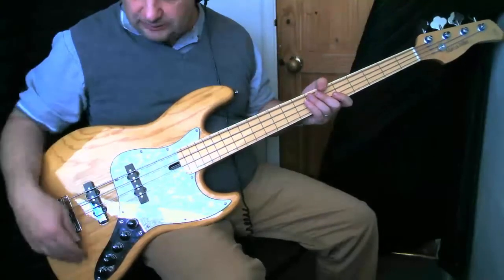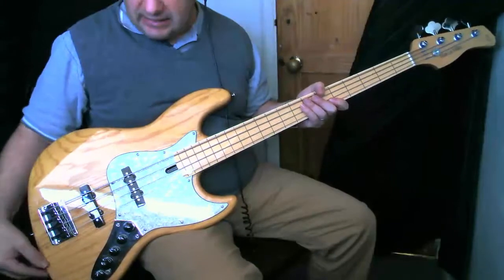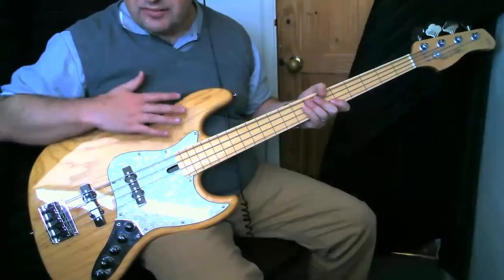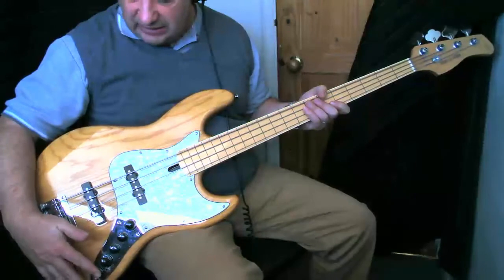Sire Bass -Joy to the World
Playing Sire Bass Against Joy to the World, This is the first of many with the Bass, Should have put a compressor across the top of the bass me thinks also